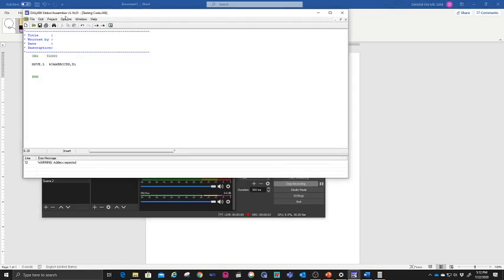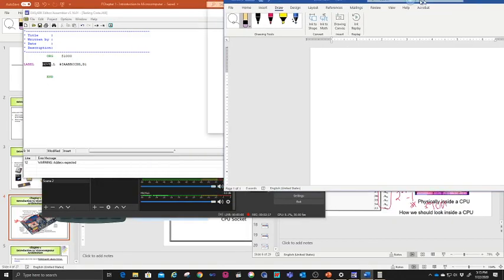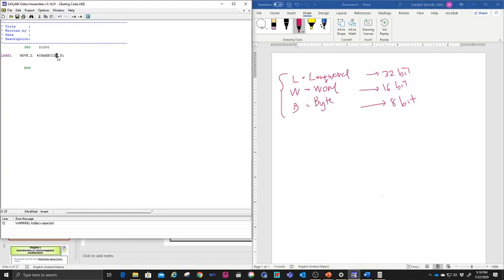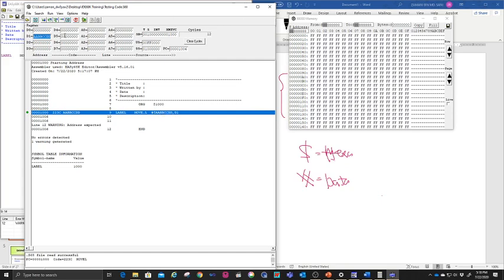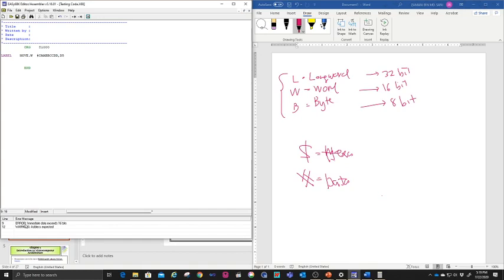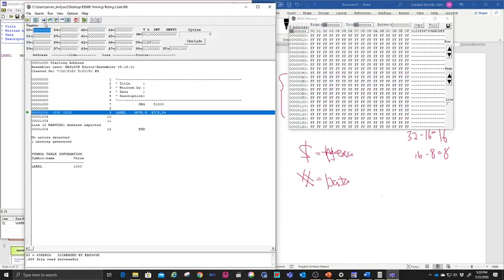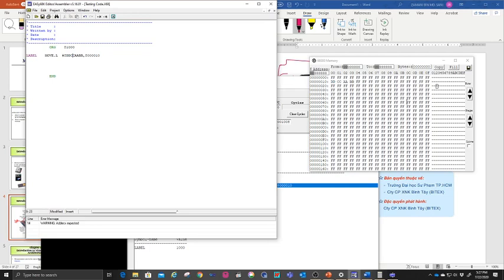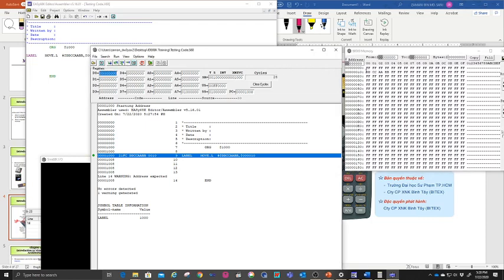Easy68K Move Command for register and memory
The basic syntax for easy 68K.
Byte, Word and Longword size.
How to move data into the registers, between registers and to the memory